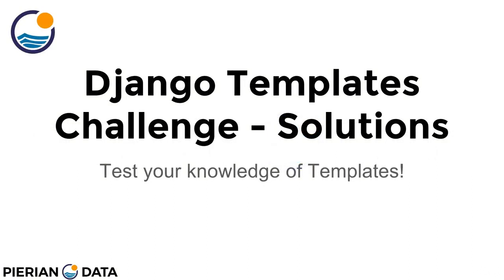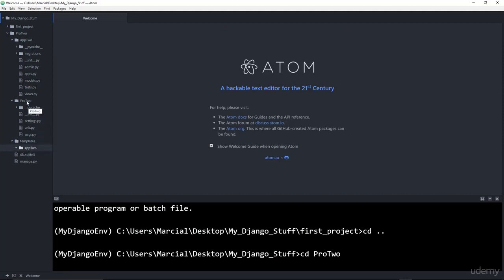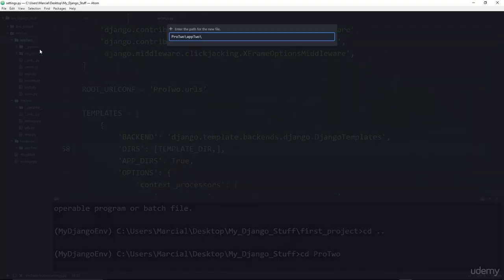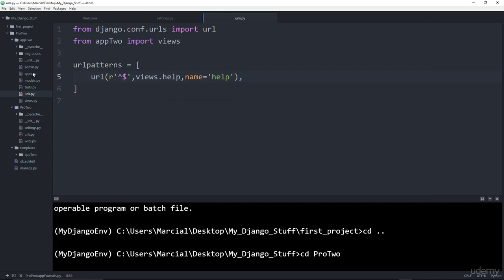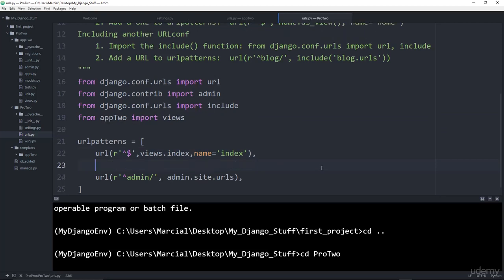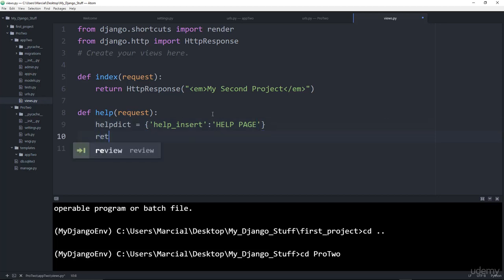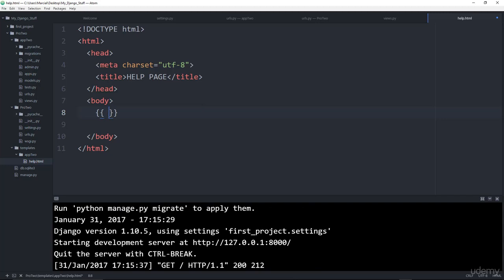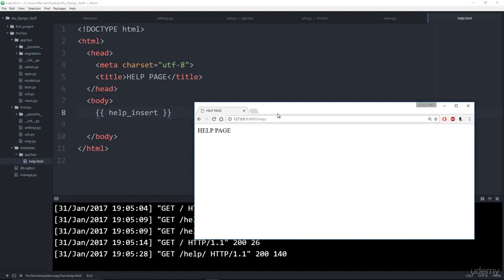Django 9.Django Templates Solutions